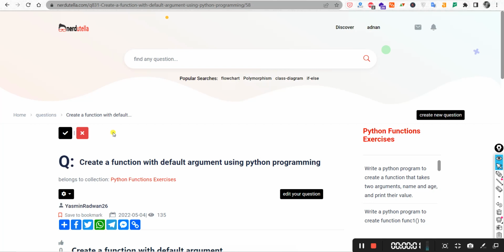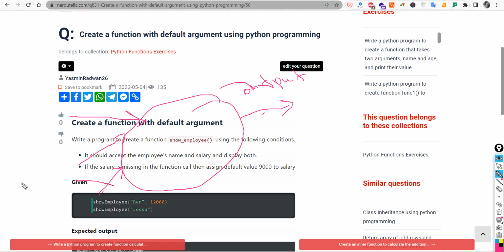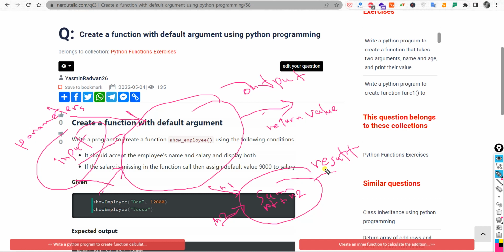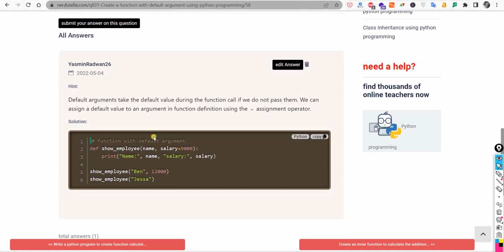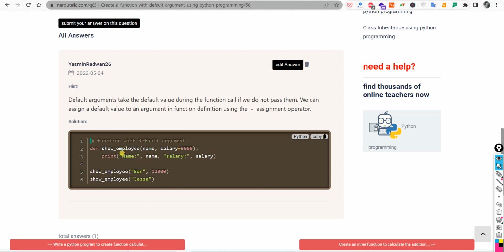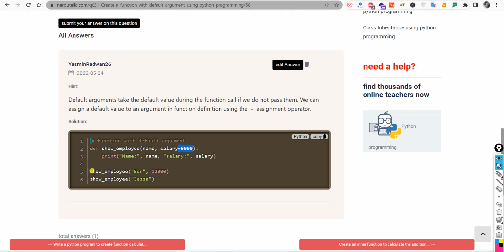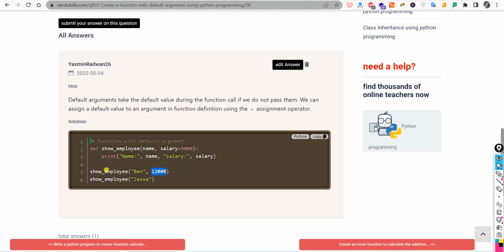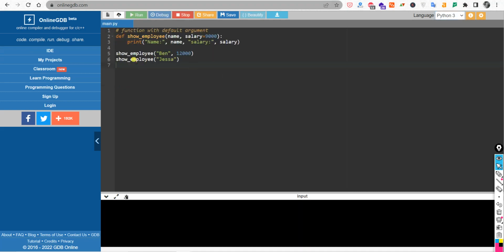Create a function with default argument using python programming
Create a function with default argument
Write a program to create a function show_employee() using the following conditions.
It should accept the employee’s name and salary and display both.
If the salary is missing in the function call then assign default value 9000 to salary
find full question and answer in the link first comment